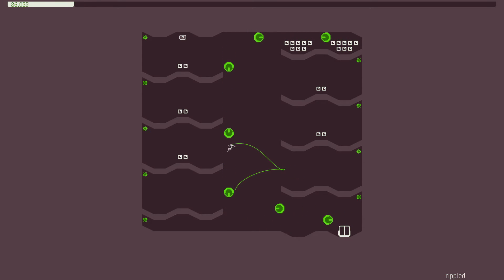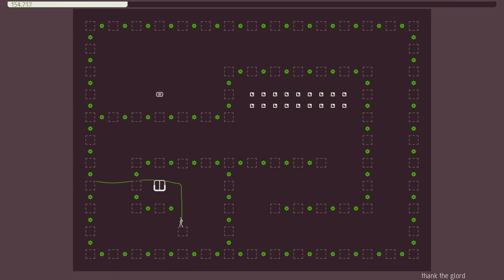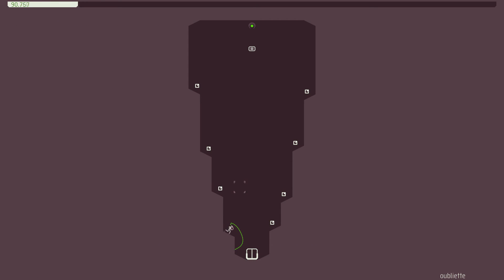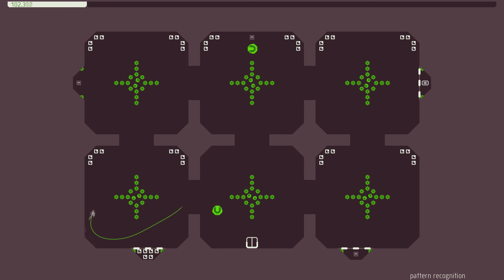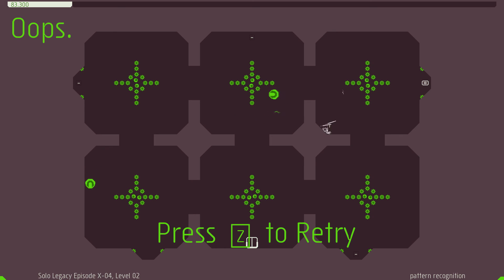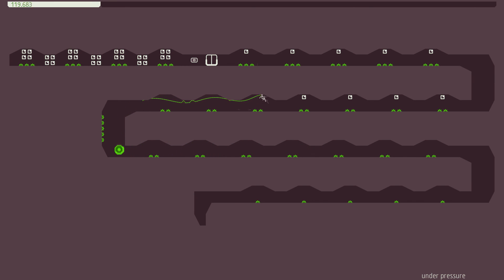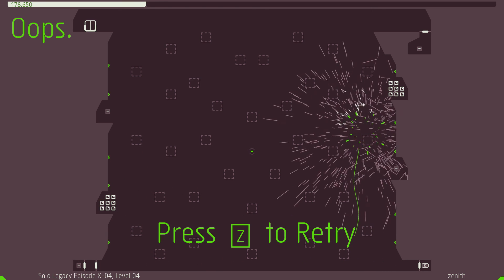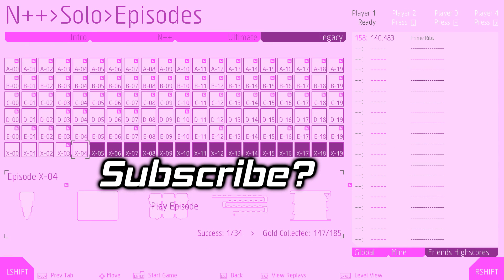[N++] Part 94 - Let the words out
Please...just LET THEM OUT.